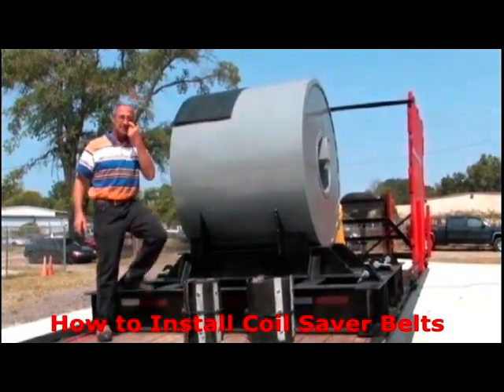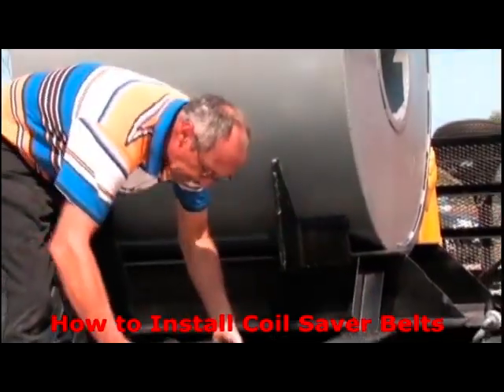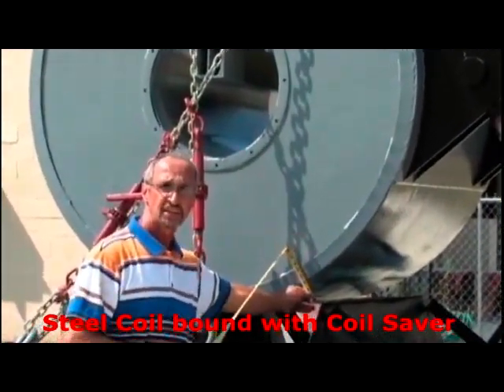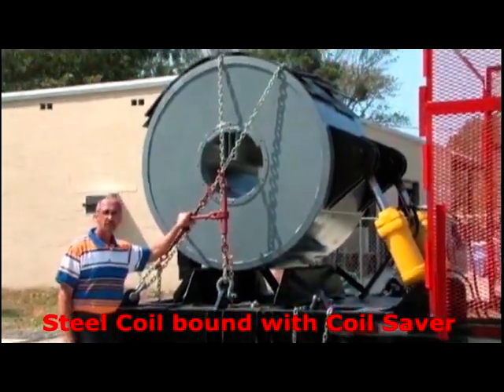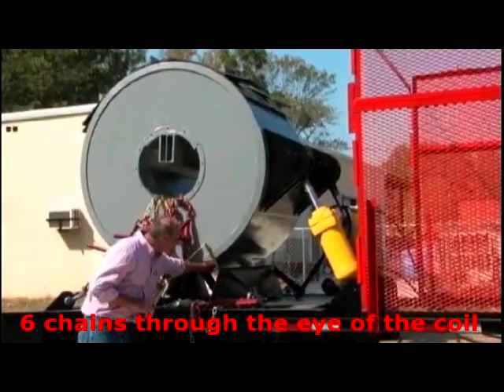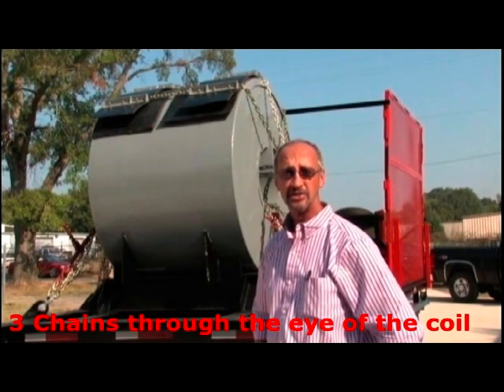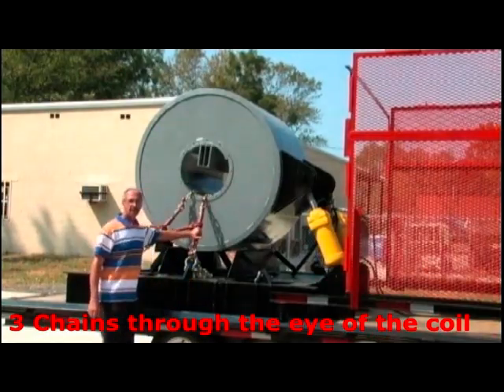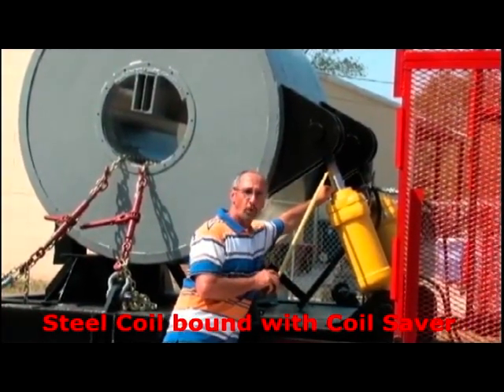coil saver 2.mpg